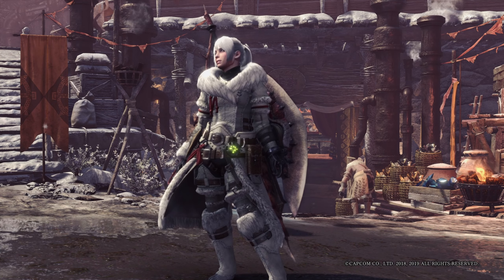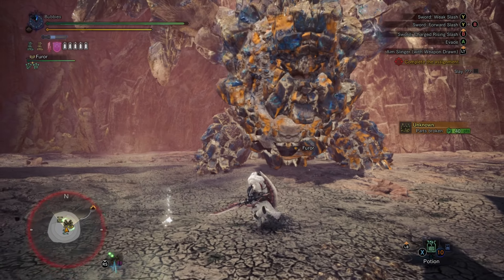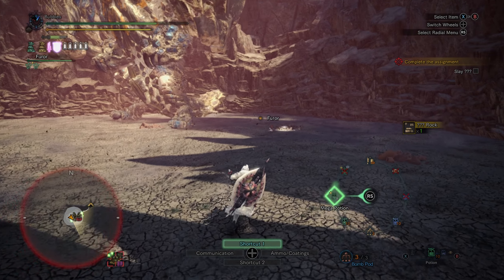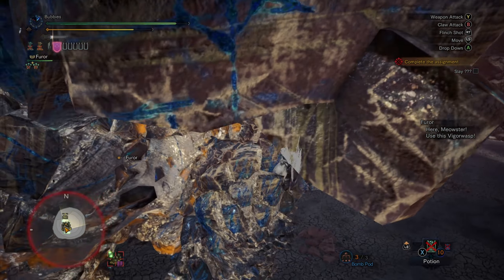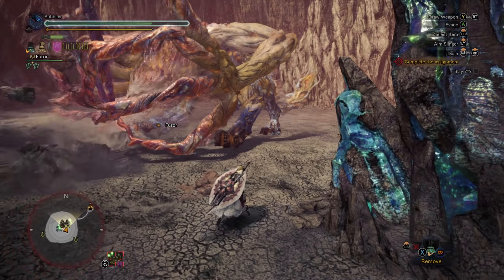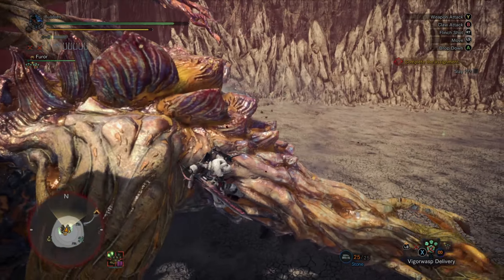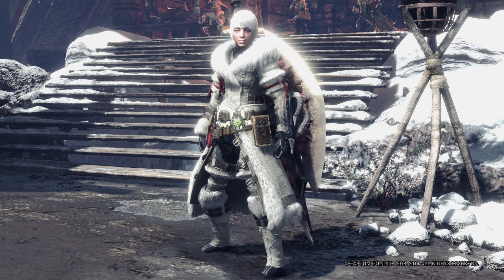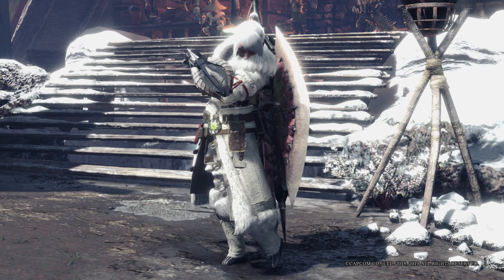The Final Story Monster Of Monster Hunter Iceborne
Hey Everyone!! The Final Story Monster Of Monster Hunter Iceborne, In todays video i finally finish of the final story monster for monster hunter iceborne to unlock the final leg of the game. Hope You Enjoy